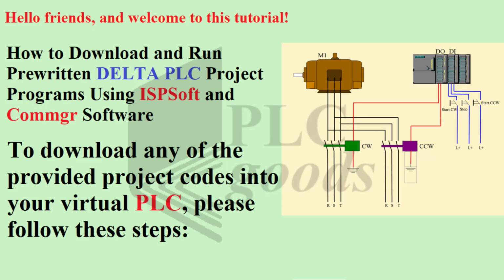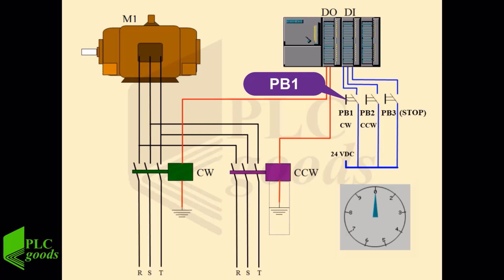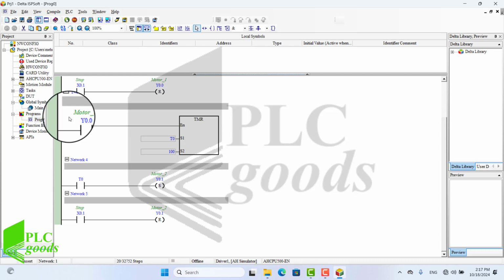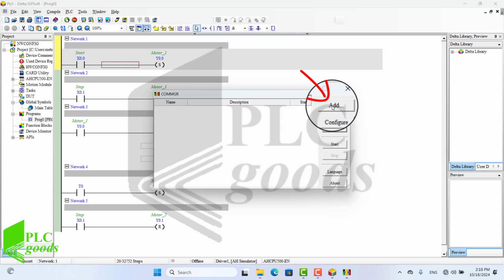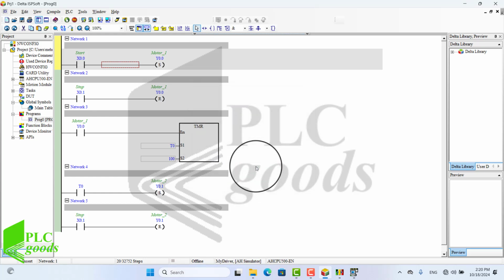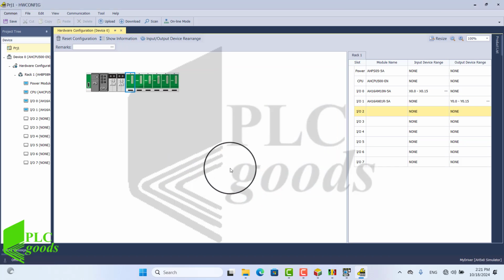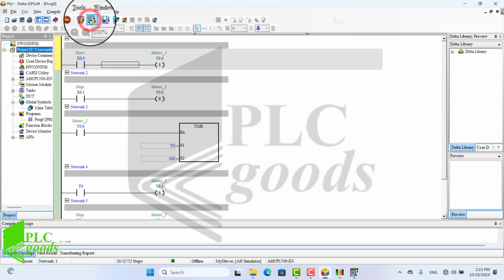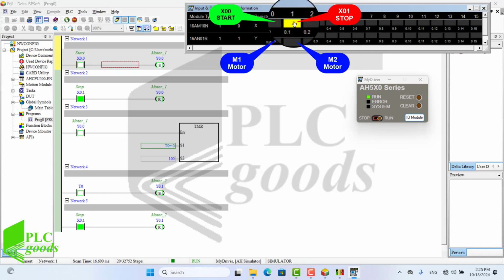How to Download & Run Delta PLC Projects | Virtual AH500 PLC Simulation | ISPSoft & CommGR Tutorial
How to Download Delta Prewritten Problems | Run Projects on Virtual DELTA PLC | Udemy PLC project. Learn how to download and run prewritten Delta PLC projects using ISPSoft and CommGR with a Virtual AH500 PLC. This step-by-step tutorial covers downloading project files, extracting and opening them in ISPSoft, configuring virtual drivers, downloading PLC code, and running simulations with START/STOP controls. Perfect for beginners learning Delta PLC programming and industrial automation.
00:00 Introduction
00:40 Project Files Overview
01:40 Downloading the Project Files
03:00 Extracting the RAR Files
04:10 Opening Projects in ISPSoft
05:50 Configuring CommGR
07:40 Setting Up the Virtual AH500 PLC
09:10 Downloading the PLC Program
10:30 Running the Simulation
11:40 Summary
1-Ignition SCADA & HMI Complete Course: From Zero to Real PLC
2-Advanced Siemens PLC Programming with TIA Portal masterclass
3-Programming S7-1200 PLC with Siemens TIA Portal & Factory IO
4-Programming Siemens Simatic S7-300/400
5-Allen Bradley training - RSLogix 500/5000 Series
6-Complete Delta PLC programming Course with ISPSoft & Factory IO
7- CODESYS PLC programming tutorial for beginners
8- Camtasia Mastery & training and tutorial course
9- Excellent PLC projects for engineering students -Part 1
10- Excellent PLC projects for engineering students - Part 2